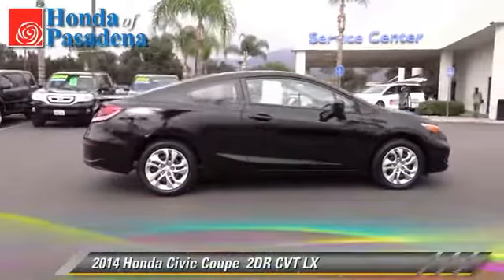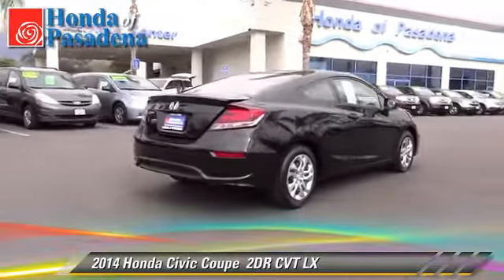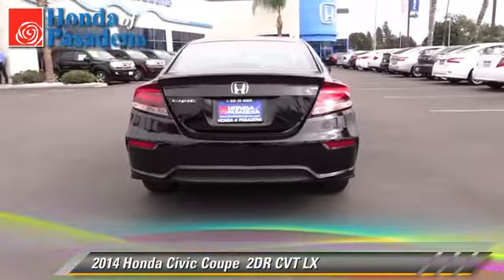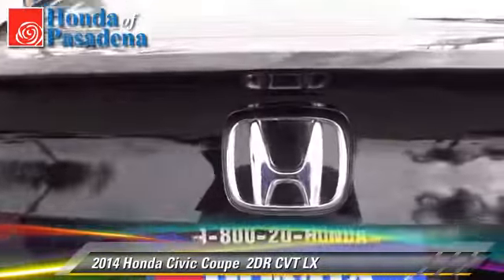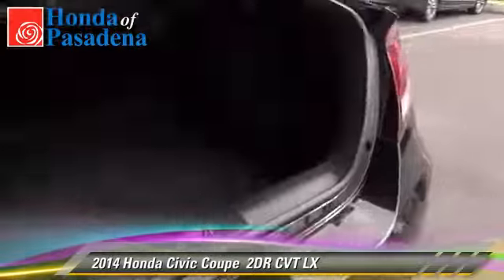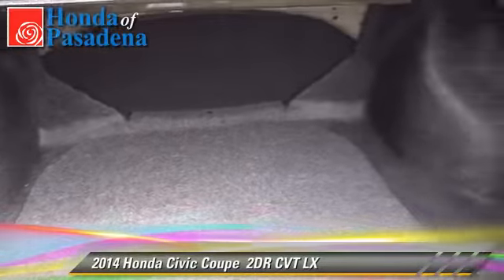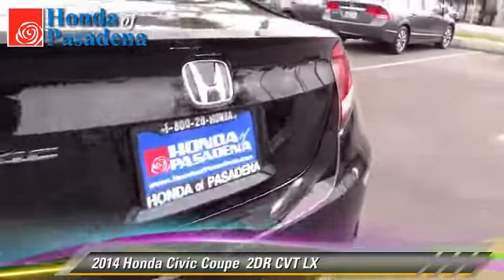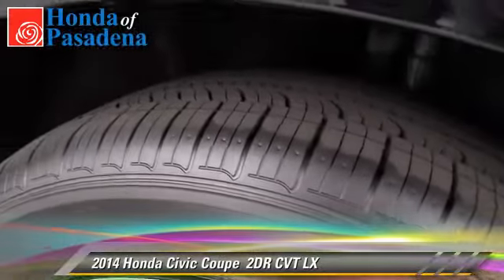Used 2014 Honda Civic LX - Pasadena, Los Angeles, Glendale, Alhambra, Cerritos, Orange, CA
2014 Honda Civic Coupe  2DR CVT LX

Color: BLACK
Engine: 4 - CYL.
Transmission: AUTOMATIC
Miles: 1348
VIN: 2HGFG3B51EH521099
Stock: 300361

This vehicle features: FRONT WHEEL DRIVE, AIR BAGS, AIR CONDITIONING, AM/FM STEREO, AUTOMATIC STABILITY CONTROL, BACK UP CAMERA, BLUETOOTH WIRELESS, COMPACT DISC PLAYER, CRUISE CONTROL, CUP HOLDERS, CURTAIN AIR BAGS, DUAL FRONT AIR BAGS, KEYLESS ENTRY, MP3 CAPABILITY, POWER WINDOWS, SECURITY SYSTEM, TELESCOPIC STEERING WHEEL, TILT WHEEL, TRACTION CONTROL, WINDOW LOCK

HONDA OF PASADENA IS A NEW AND USED HONDA DEALERSHIP PROUDLY SERVICING LOS ANGELES, PASADENA, GLENDALE, ALHAMBRA, CERRITOS, & ALL NEARBY CITIES. THIS BLACK 2014 Honda CIVIC COUPE IS EQUIPPED WITH A Engine: 1.8L I-4 SOHC 16-Valve i-VTEC, AUTOMATIC TRANSMISSION, AND RECEIVES AN ESTIMATED 30 City/39 Hwy MPG. CONTACT HONDA OF PASADENA TO SCHEDULE A TEST DRIVE AND TAKE THIS 2014 Honda CIVIC COUPE HOME TODAY, OR VISIT OUR SHOWROOM CONVENIENTLY LOCATED AT 1965 E. FOOTHILL BLVD, PASADENA, CA 91107. STOCK #: 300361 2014 Honda Civic Coupe 2dr CVT LX AT HONDA OF PASADENA, OUR GOAL IS TO SELL THE BEST VEHICLES AT THE LOWEST PRICES AND TREAT OUR CUSTOMERS WITH RESPECT. AS A CALIFORNIA HONDA DEALER, WE BELIEVE WHEN YOU CHOOSE HONDA OF PASADENA YOU ARE MAKING THE RIGHT CHOICE.

[DFIN:3:3248046:A:1272:BC01B3CF:0ff9720daf98b4fc2a0e17edd312c941]